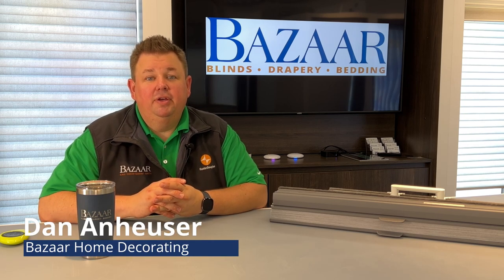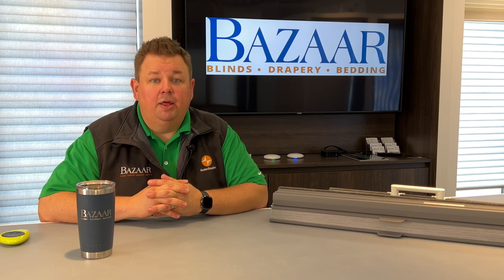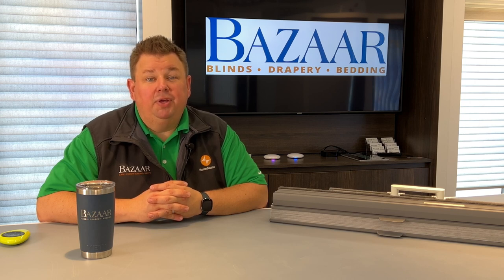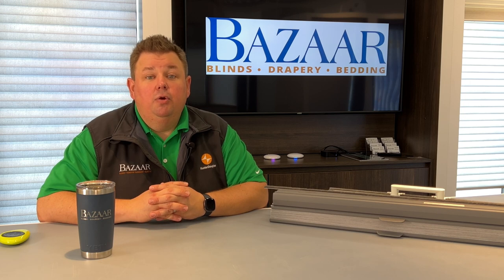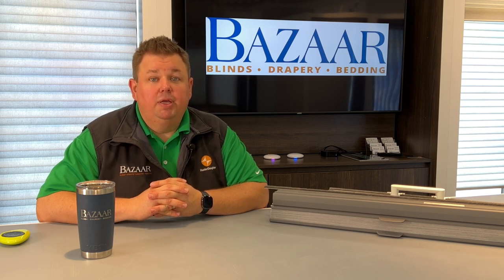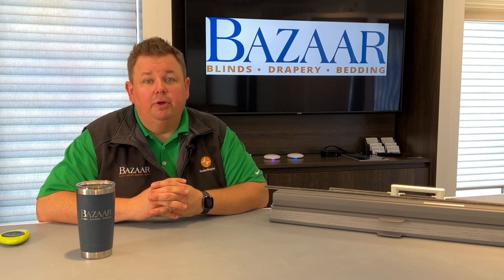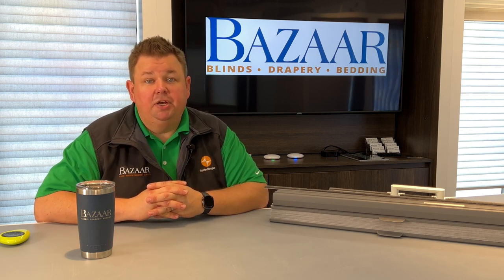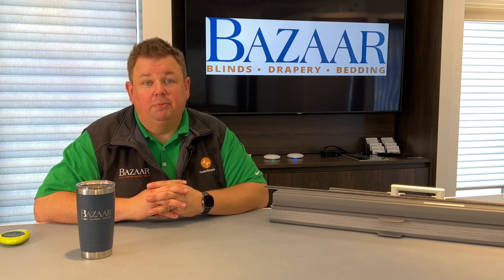10 Year Warranty - Wisconsin's Longest - Bazaar Home Decorating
Our 10 year warranty is not only the longest in Wisconsin, it is the best warranty! We fix any manual shade, for free, right in our showroom. We service what we sell and we can stand behind the products that we sell.

At Bazaar, you get a quality product that will last.

If for some reason, something happens to your shade, we can fix it. We don't replace the shade like our competitors will. We don't understand why you would want to throw away a perfectly good shade, just because a part is broken.

Stop our showroom today and see what your options are. You'll love the look, We Guarantee It!